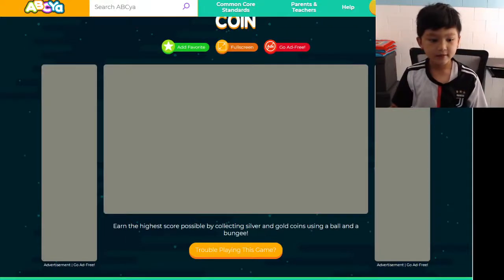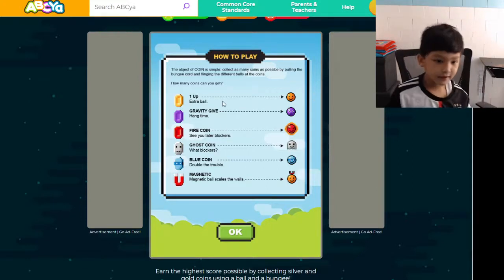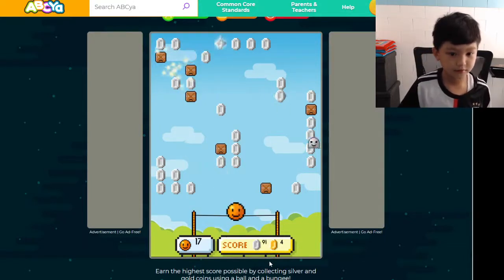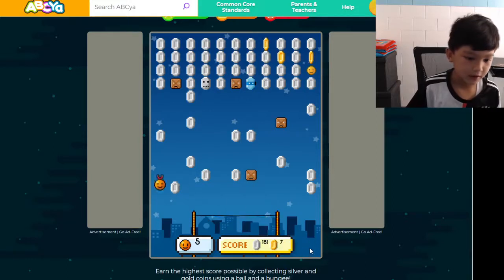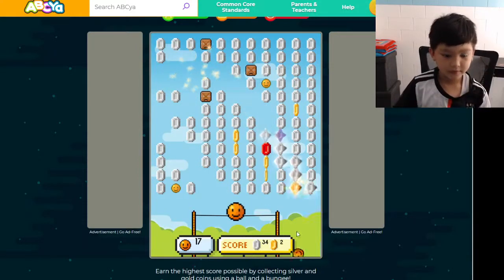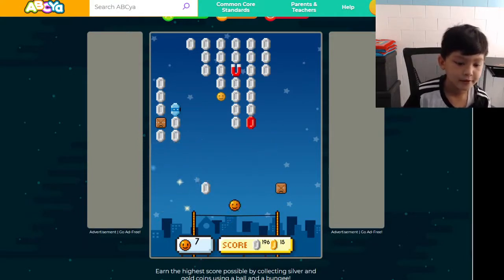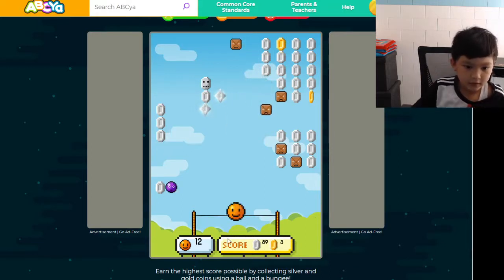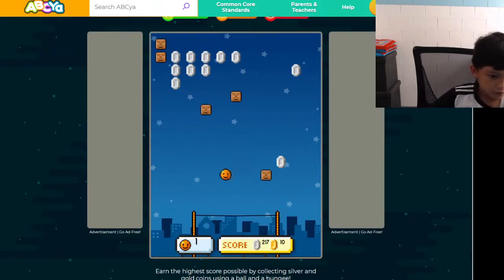Aadit plays 'Coin' on ABCya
Game: Coin
Earn the highest score possible by collecting silver and gold coins using a ball and a bungee!